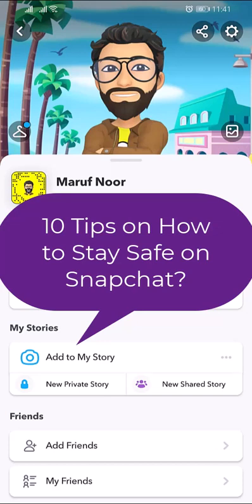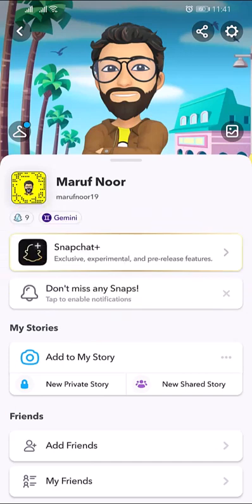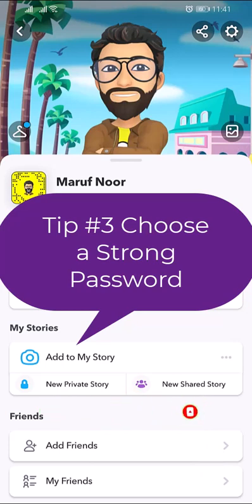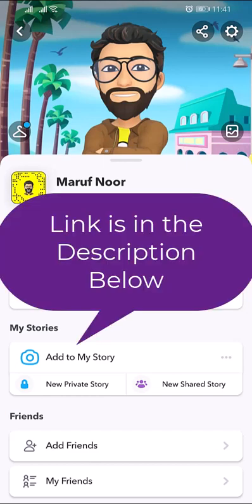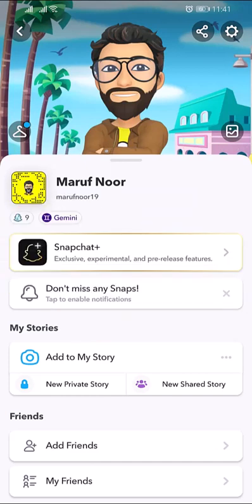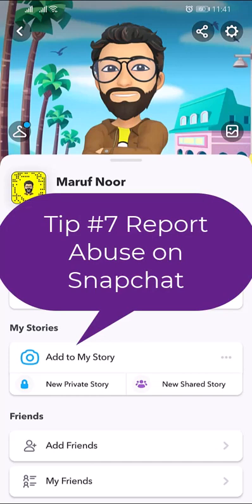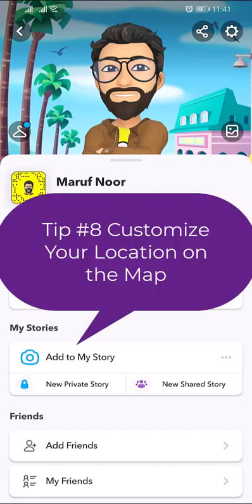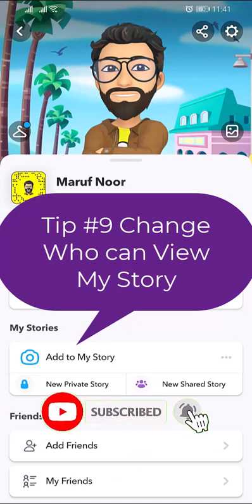10 Snapchat Safety Tips - How To NOT Get Snapped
10 Essential Tips on How to Stay Safe on Snapchat

In this video, we'll be discussing 10 essential tips on how to stay safe while using Snapchat. Snapchat is a popular social media platform that allows users to share photos, videos, and messages with their friends and followers. However, it's important to be aware of the potential risks that come with using the app.

We'll cover topics such as:

Privacy settings: How to control who can see your snaps and other personal information.

Avoiding strangers: How to protect yourself from unknown or suspicious users.

Geotagging: How to turn off location tracking and protect your privacy.

Third-party apps: Why you should be cautious when using third-party apps with Snapchat.

Inappropriate content: How to report and block users who send inappropriate snaps.

Cyberbullying: How to recognize and prevent cyberbullying on Snapchat.

Scams: How to avoid common scams and phishing attempts on Snapchat.

Password security: How to create a strong password and keep your account secure.

Updating the app: Why it's important to keep your app up to date and how to do it.

Being cautious: How to use your common sense and intuition to stay safe on Snapchat.

By following these tips, you can enjoy using Snapchat while protecting yourself from potential dangers.

Abdun Noor Maruf
Founder & CEO